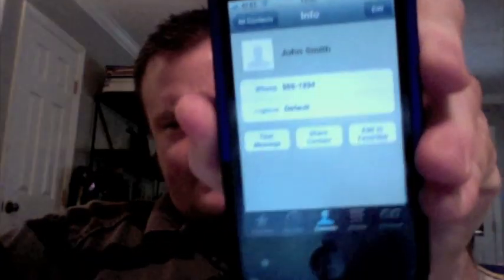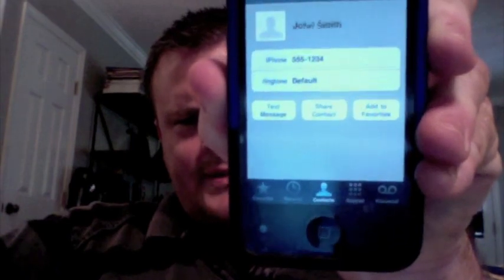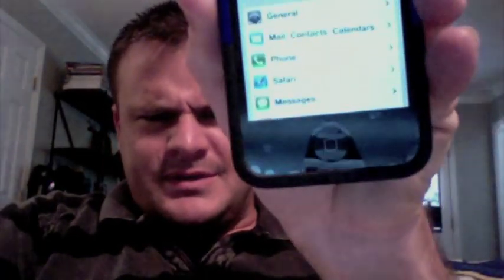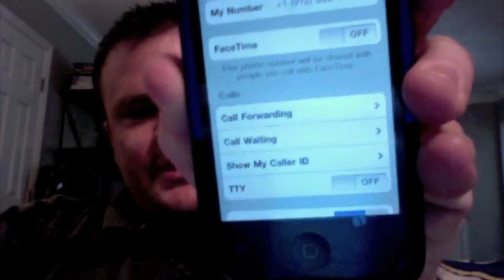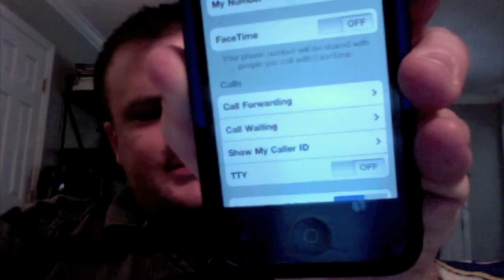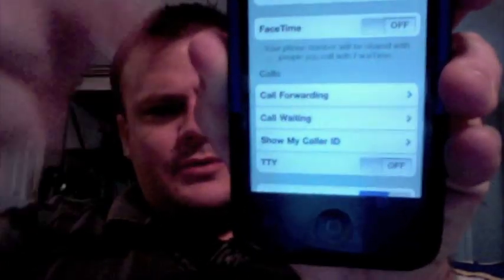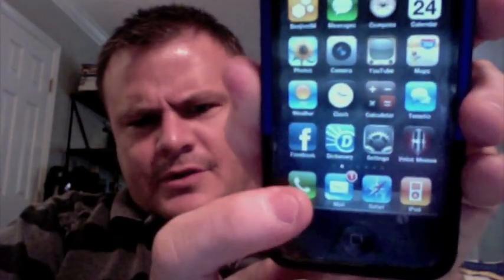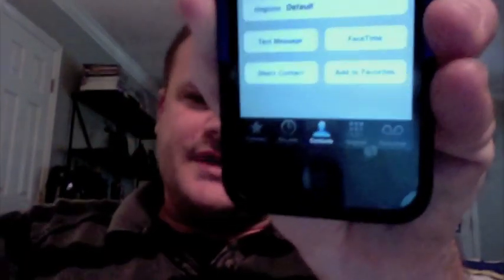iPhone4 FaceTime not working after sync?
My FaceTime worked fine until I synced, then it stopped working. Easy fix in the phone settings.

Settings - Phone - Facetime - On

For some reason, syncing set the default to "off".